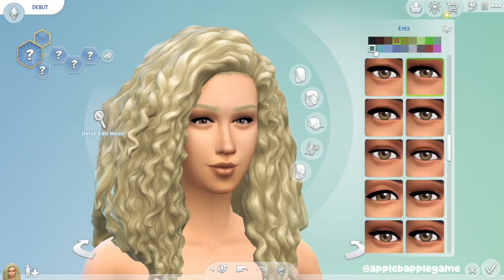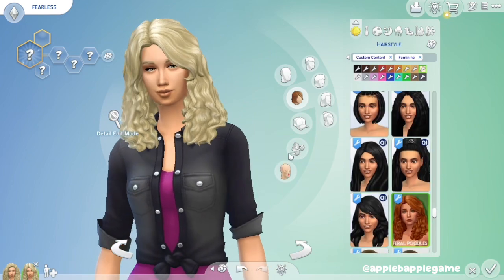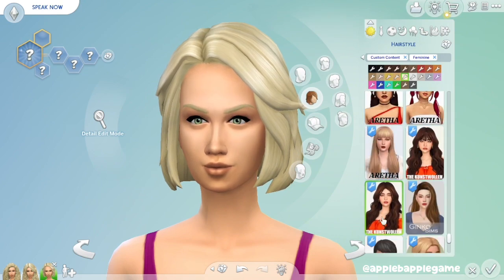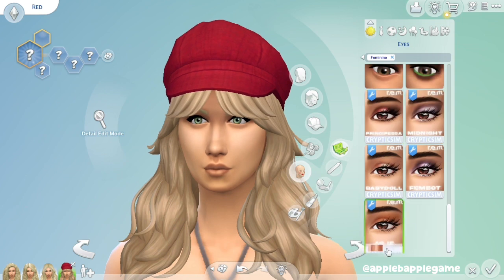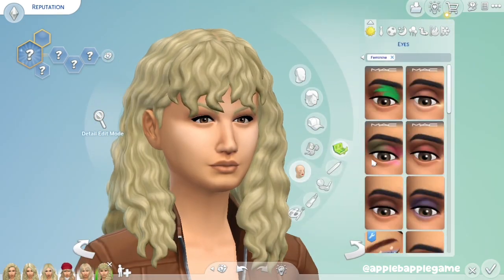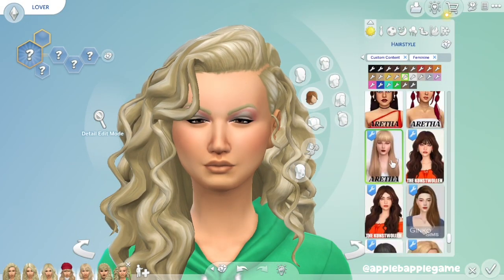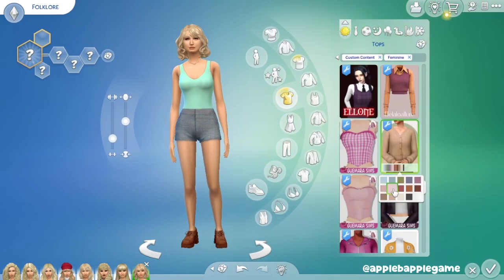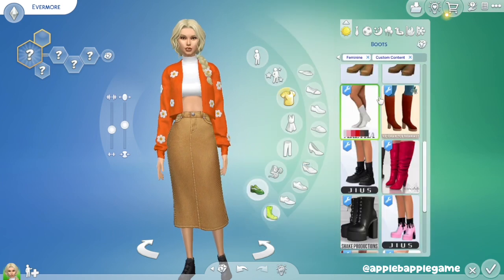Recreating Taylor Swift Albums As Sims 💜 | The Sims 4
Welcome to my first The Sims 4 video! Today we are recreating Taylor’s Albums as sims. These were purely based off of vibes and how the covers looked.